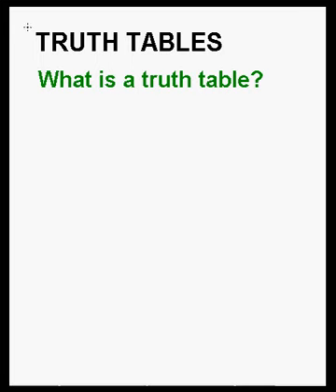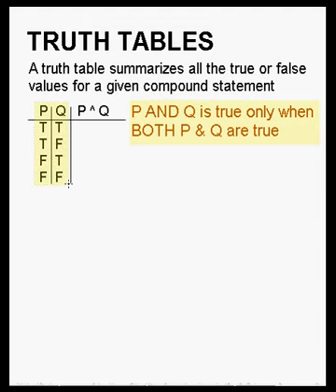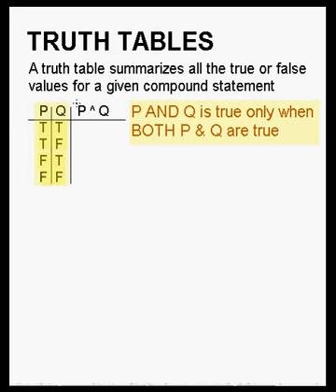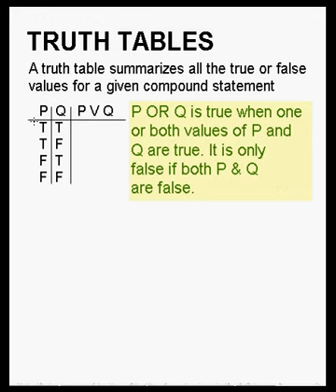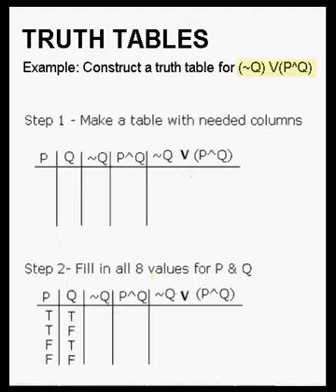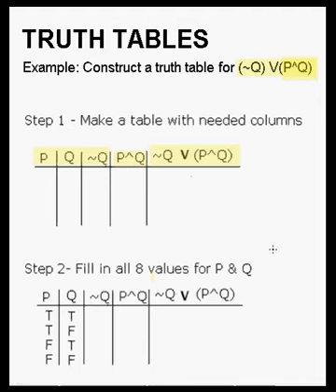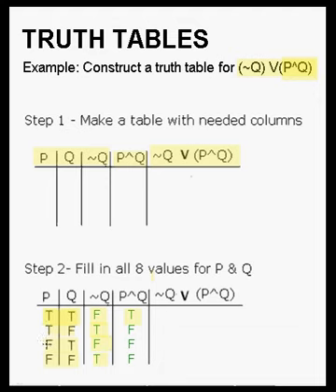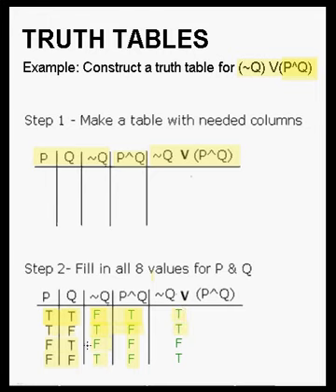How to Construct a Truth Table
Truth tables explained!